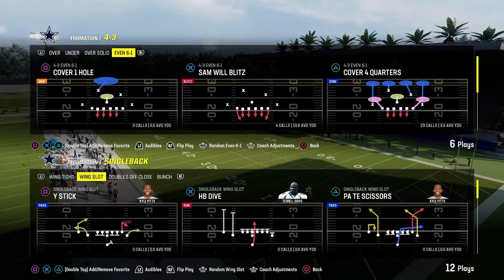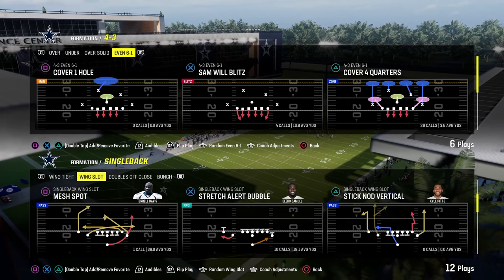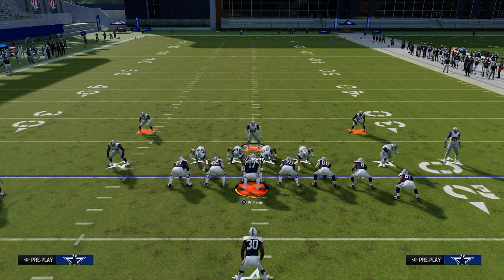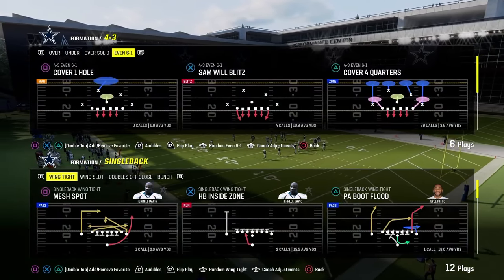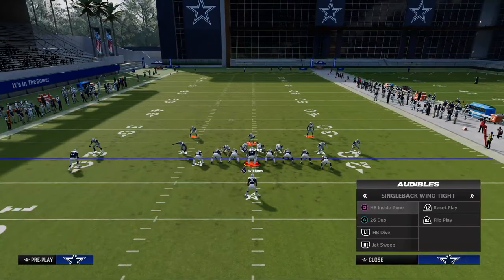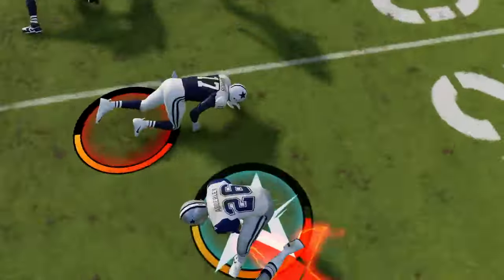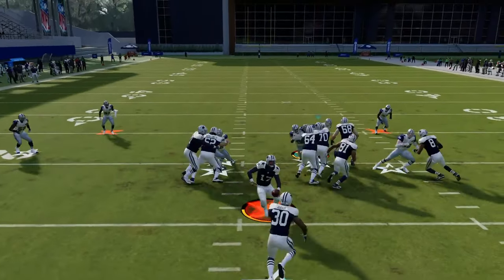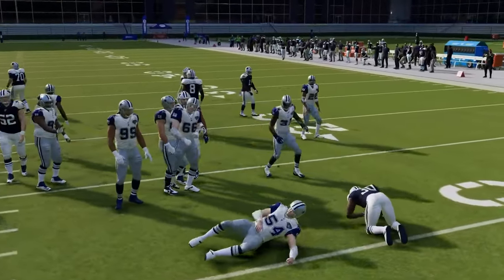How I STOP EVERY RUN